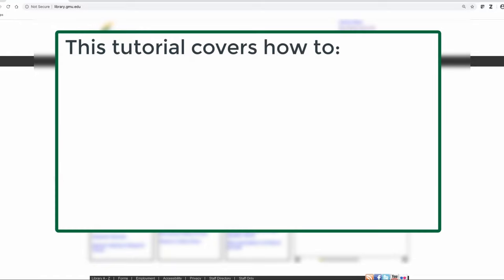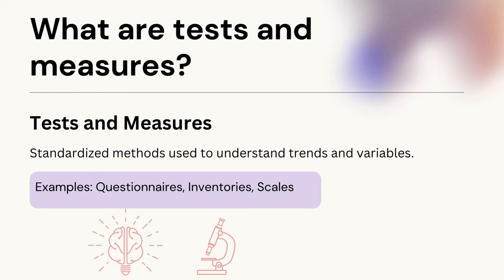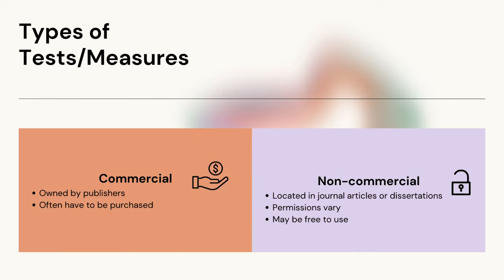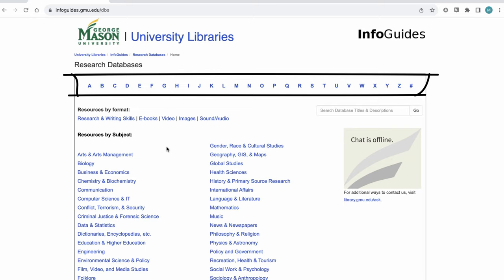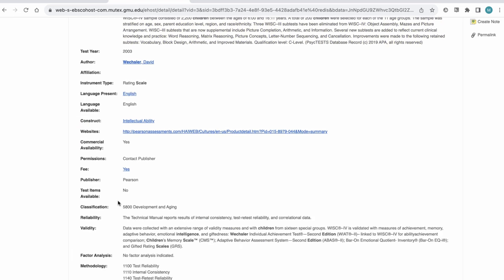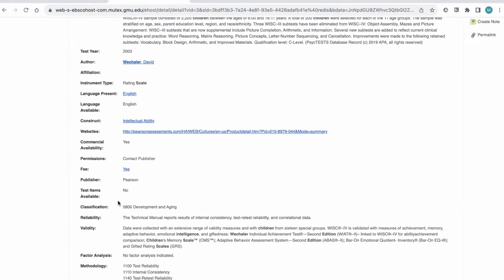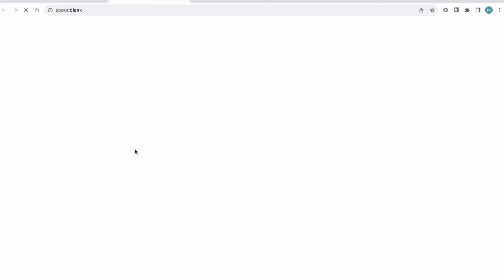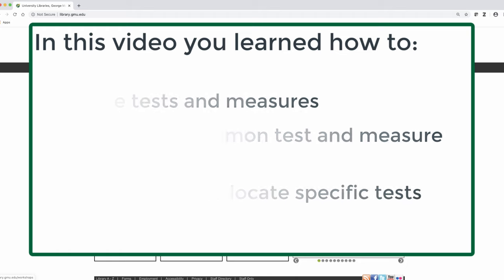Finding Tests and Measures for Research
In this video, you will learn how to locate known tests and measures using library databases.

OR
Contact a librarian:

0:00 Introduction
0:20 Test definitions
1:34 Searching for Test in APA PsycTests
4:00 Mental Measurements Yearbook
4:46 Googling Tests
5:03 Wrap-up